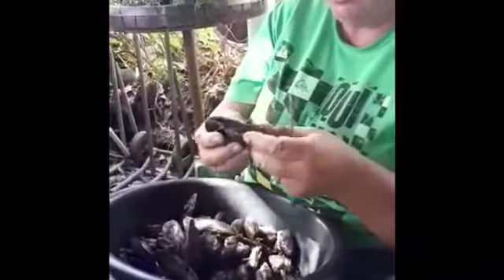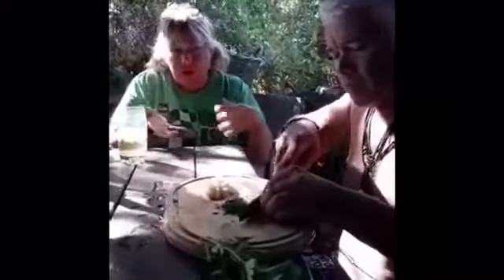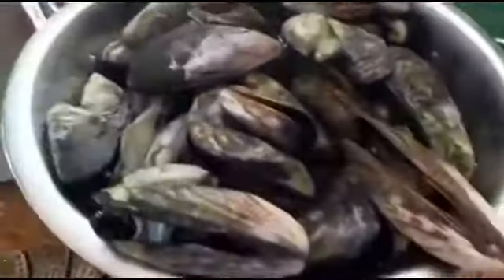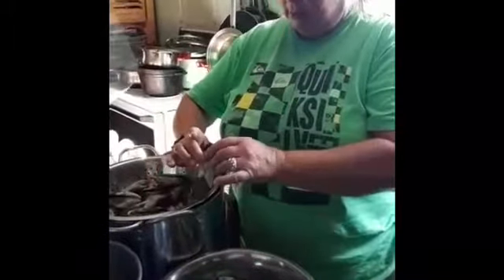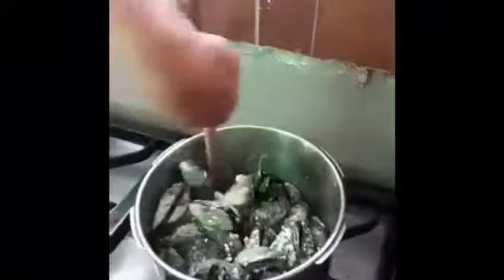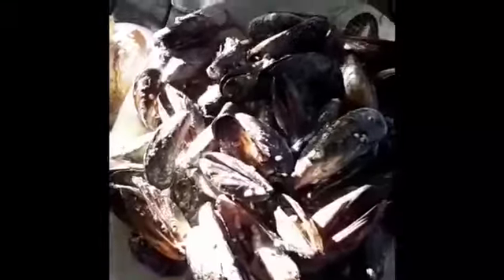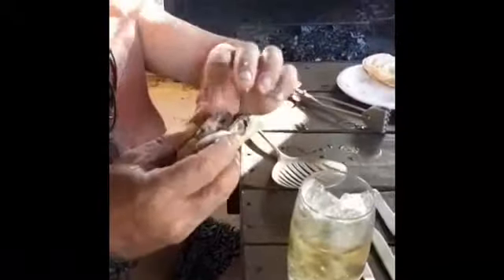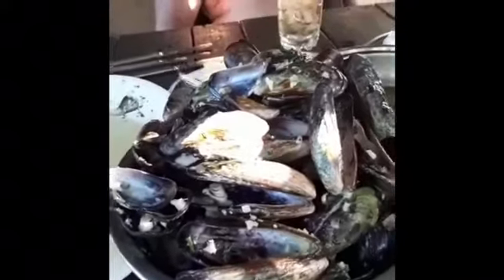Fresh & Organic South Africa - Potjies with a twist!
We had the privilege of making a Sea Food dish over the weekend! Enjoy the humor, laughs and organic way of life!